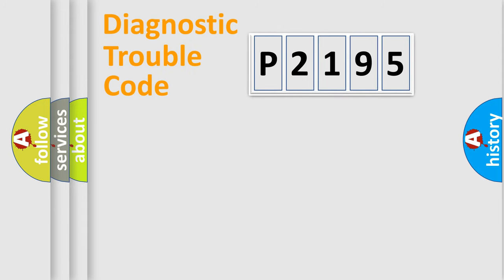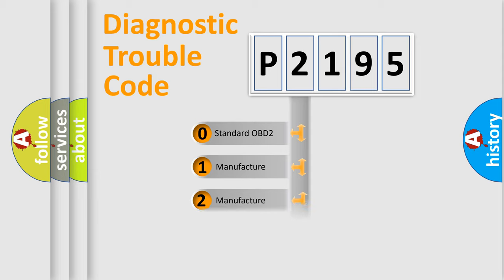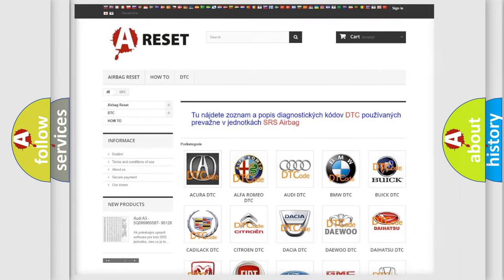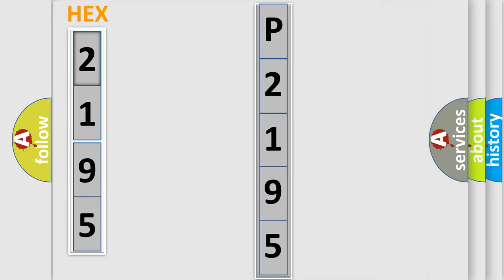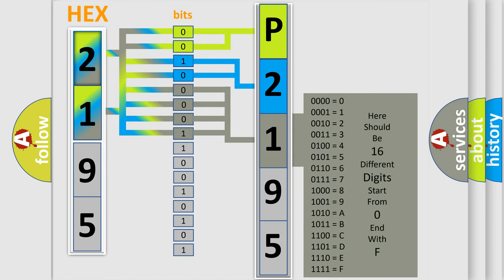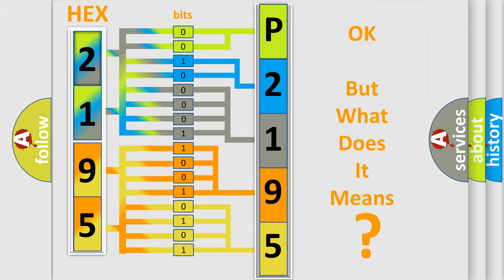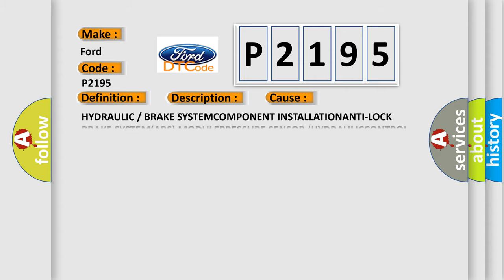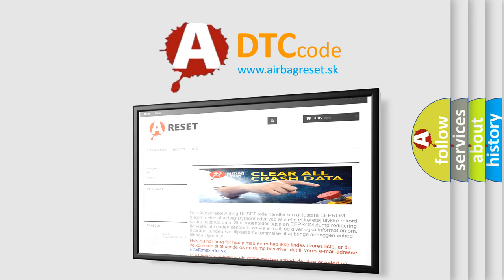DTC Ford P2195 Short Explanation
Contents:
0:21 Basic DTC analysis according to OBD2 protocol standard.
1:48 Insight into programming
2:58 A diagnostically understandable description of the Diagnostic Trouble Code
3:05 Basic error definition

Make:
Ford
Code:
P2195
Definition:
DRIVE TEST: PRESSURE SENSOR
Description:
During the DriveTest. If the PressureSensor fails to activate
Cause:
HYDRAULICorBRAKE SYSTEMCOMPONENT INSTALLATIONANTI-LOCK BRAKE SYSTEM(ABS) MODULEPRESSURE SENSOR (HYDRAULICCONTROL UNIT)